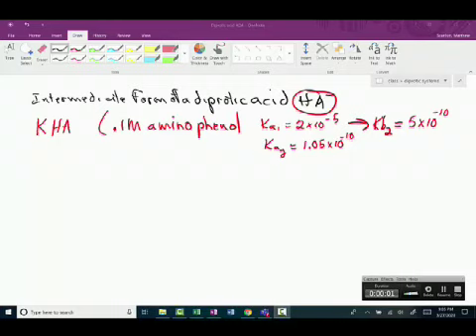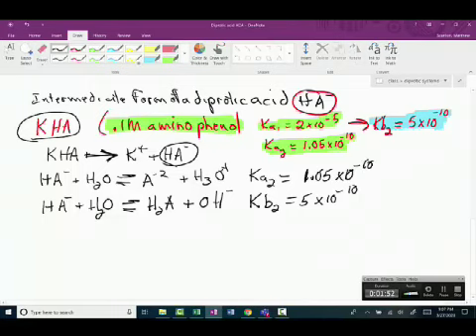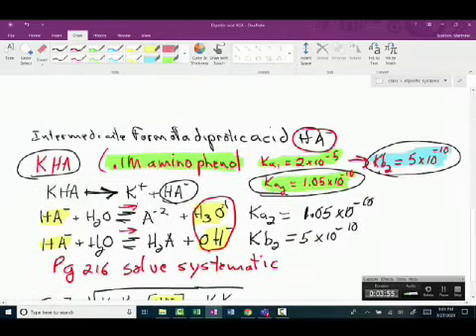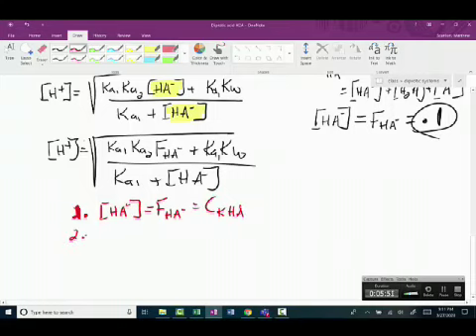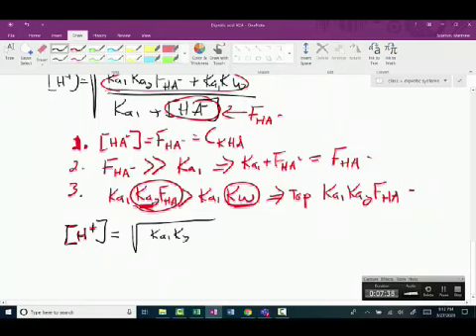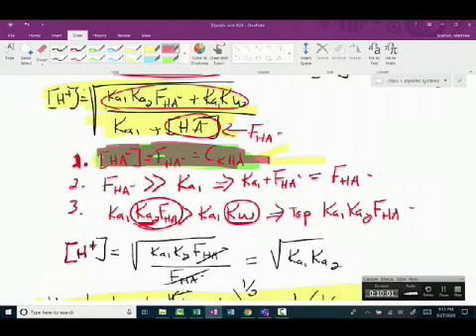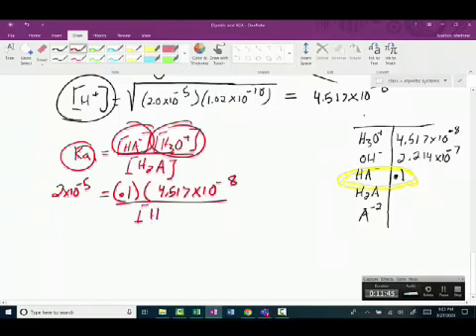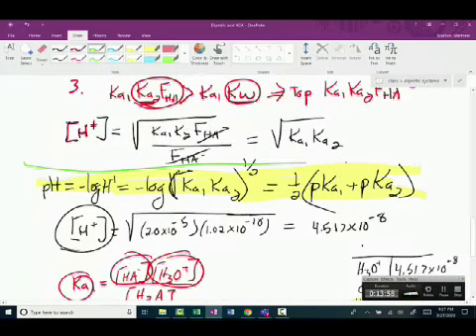Chem 2205 V21 determine concentration of all species in a diprotic intermediate form of an acid